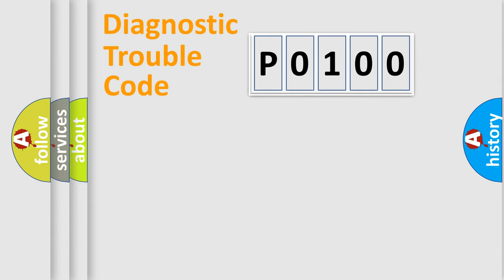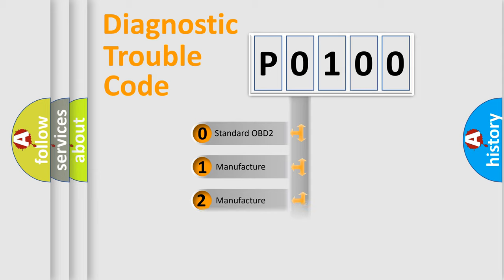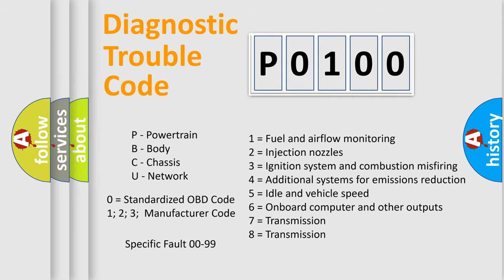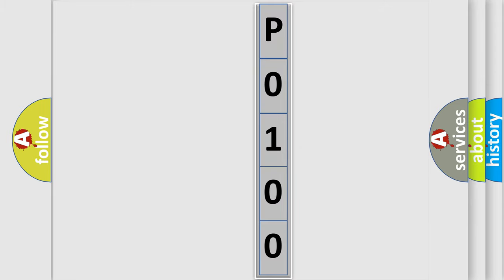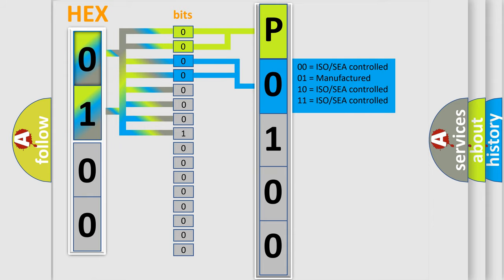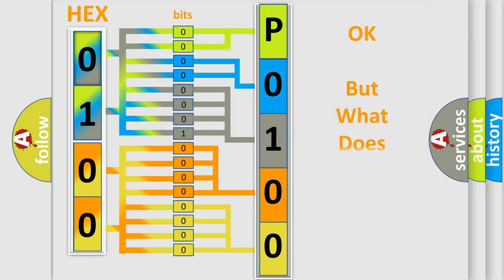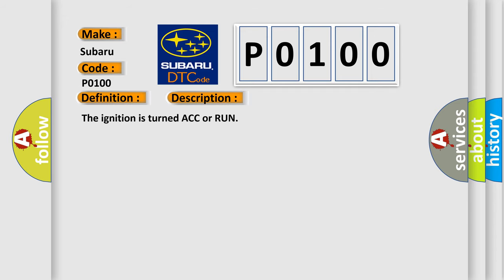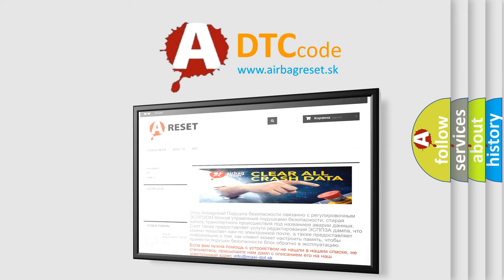DTC Nissan P0100 Short Explanation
Contents:
0:21 Basic DTC analysis according to OBD2 protocol standard.
1:48 Insight into programming
2:58 A diagnostically understandable description of the Diagnostic Trouble Code
3:05 Basic error definition

Make:
Subaru
Code:
P0100
Definition:
OAT Sensor Circuit Above Threshold
Description:
The ignition is turned ACC or RUN
Cause:
Once the voltage is out of range the code shall re-main current until the voltage becomes greater than 36.1 K ohm for 1 second.